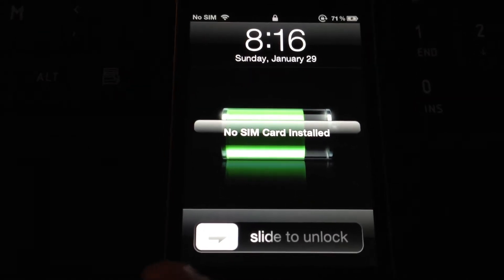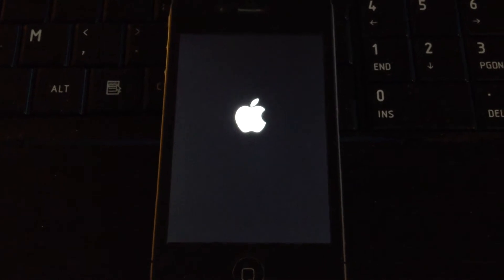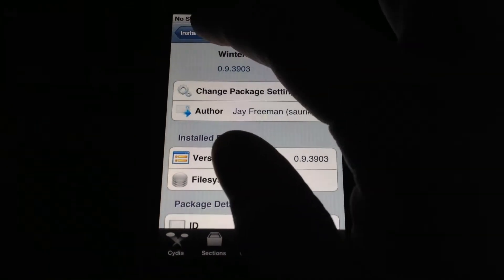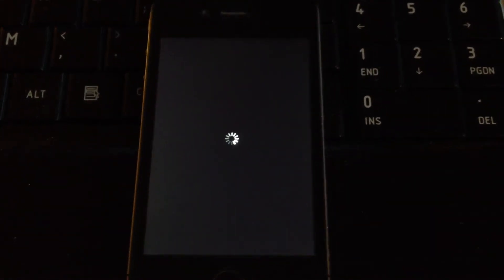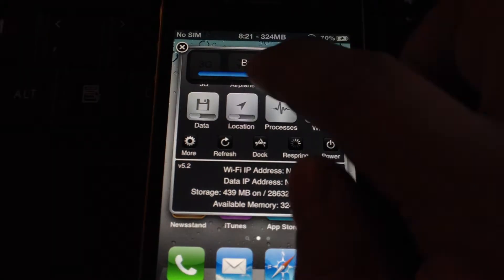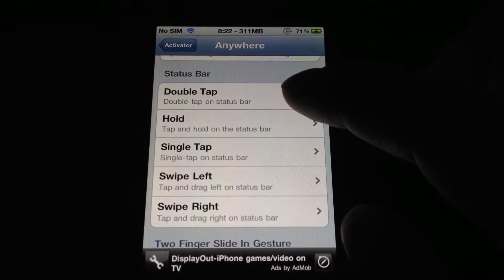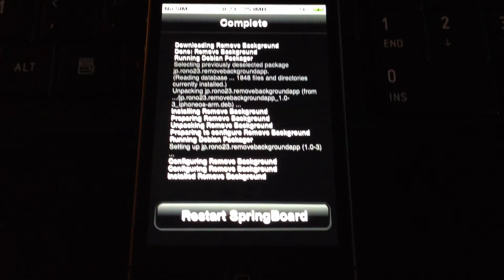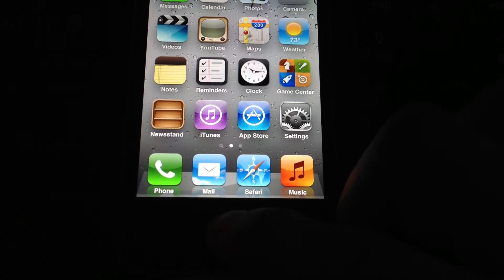Winterboard,SBsettings,Activator.MOV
This is an Overview on 3 Major things used after Jailbreaking you iDevice. #1 Winterboard #2 SBSettings #3 Activator. These things will make your life much easier the way Apple should have given us the iDevice in the 1st place